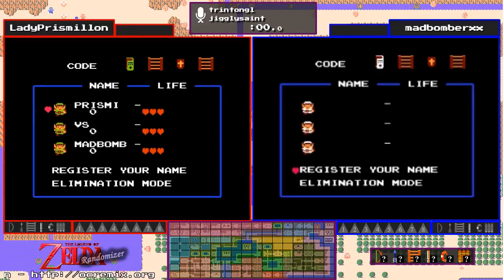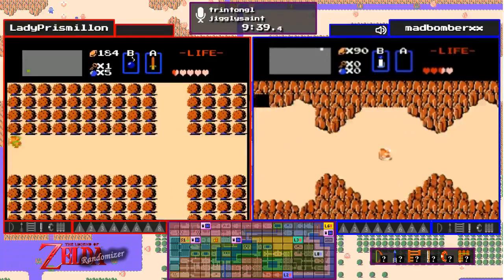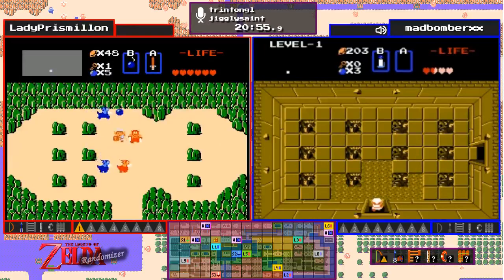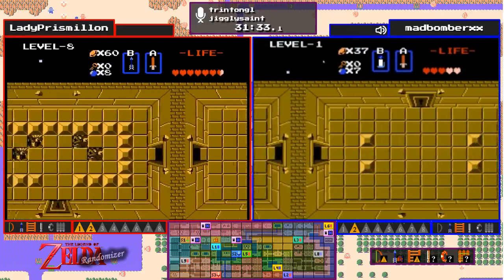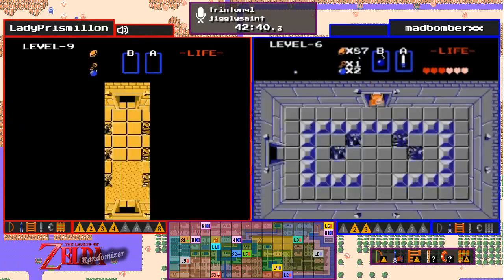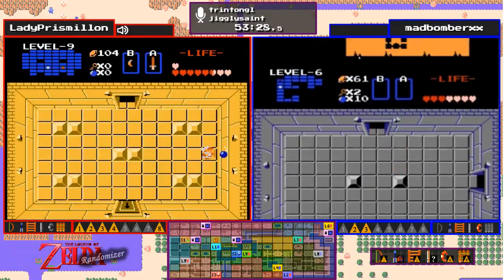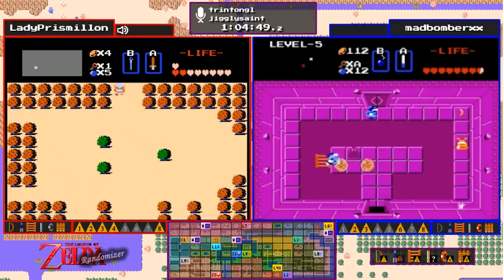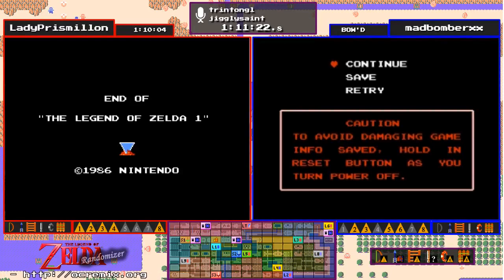Zelda 1 Randomizer Fall 2018 Tournament! LadyPrismillon vs. madbomberxx.